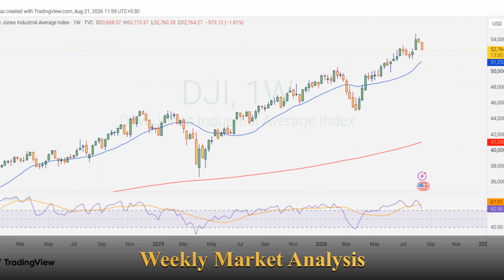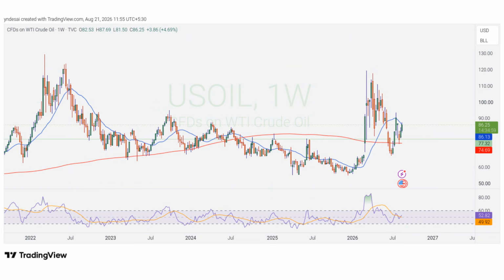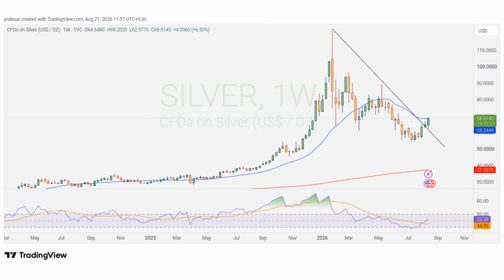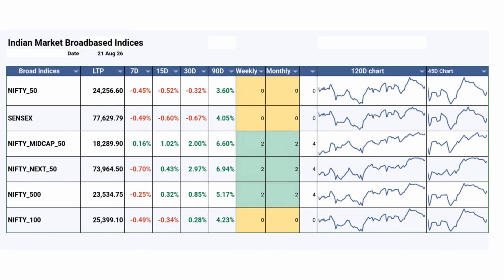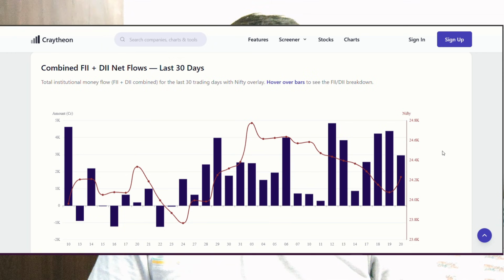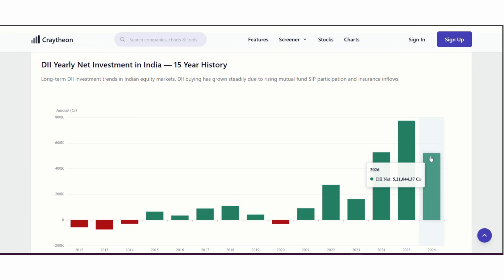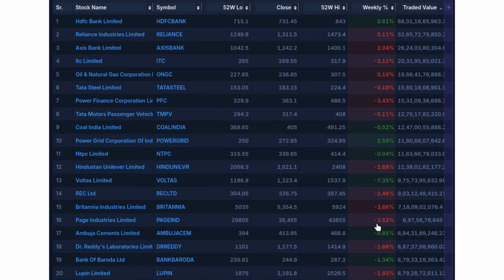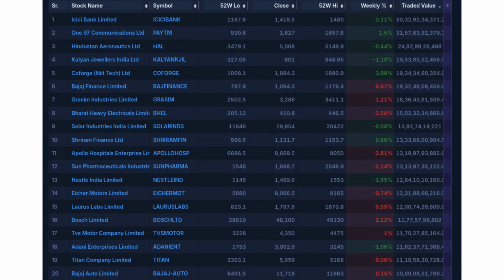Weekly Market Analysis | Third Week | August 2026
In this Weekly Market Analysis, we cover Nifty, International Markets (DJI, DXY, NDX), mid- and small-cap stocks, sector analysis, FII/DII activity, sector performance, and strong and weak stocks.

We discuss 52-week high stocks and 52-week low stocks, SIP sectors and sectors where stock picking or buying on dips should be done.

Timestamps

00:00 – Weekly Market Analysis: Intro
00:35 – Disclaimer
01:00 – International Market Indices
02:54 – Domestic Market Indices
04:15 – FII/DII Activity in Indian Markets
06:22 – Sector Analysis: Weak and Strong Sectors
08:05 – Stocks at 52-Week High
08:30 – Wrap Up: Thank You!